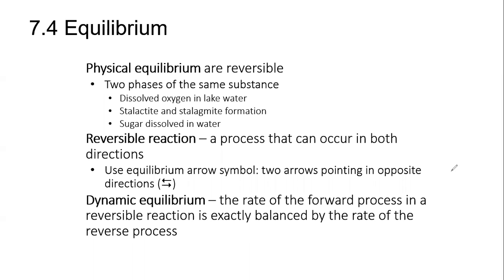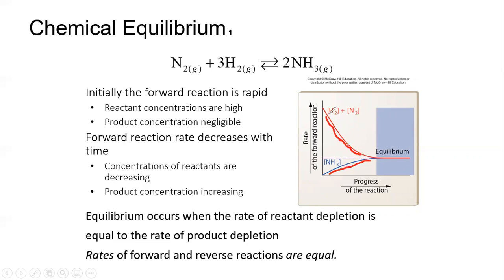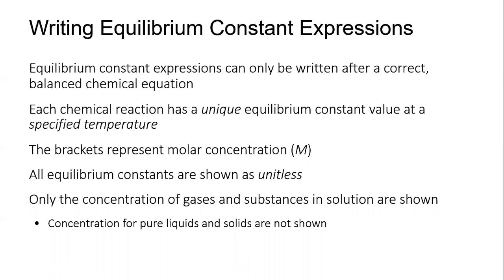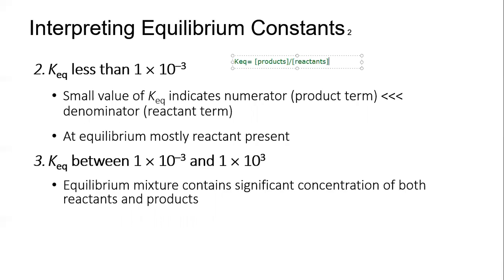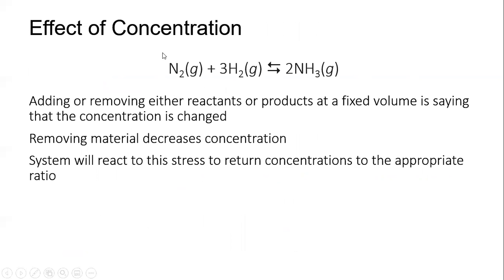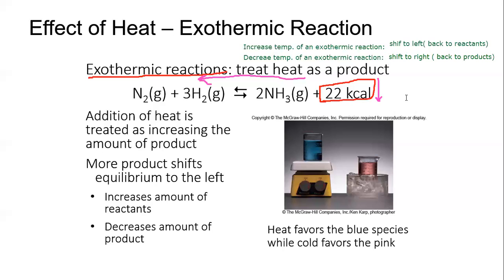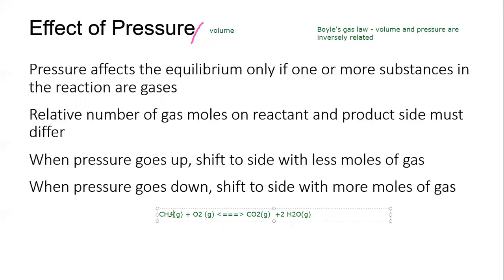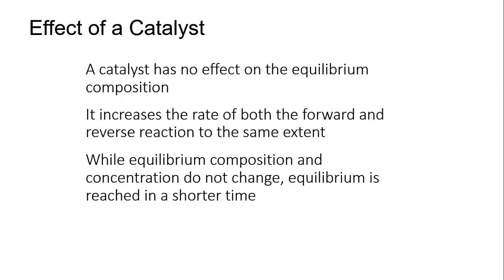Introductory Chemistry - Introduction to Equilibrium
This video provides an introduction to chemical equilibrium and Le Chatelier's principle.